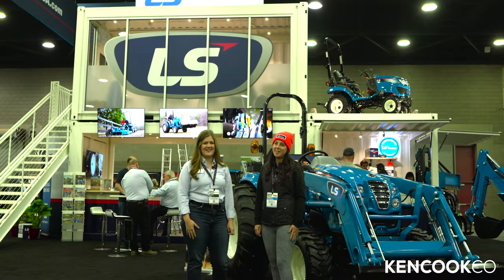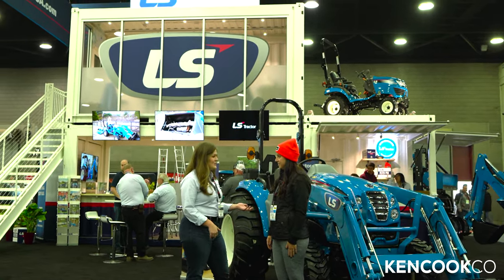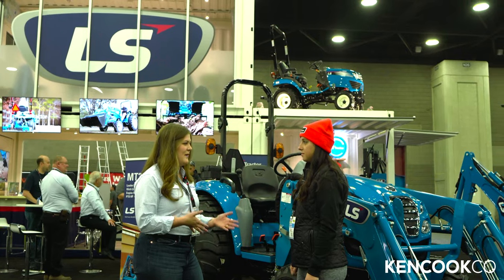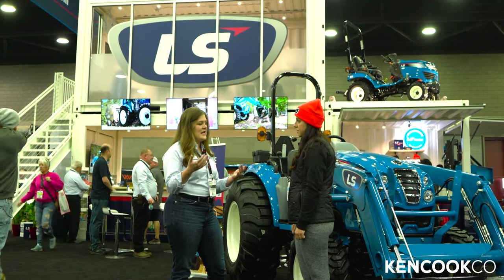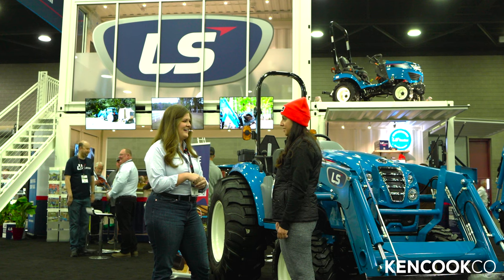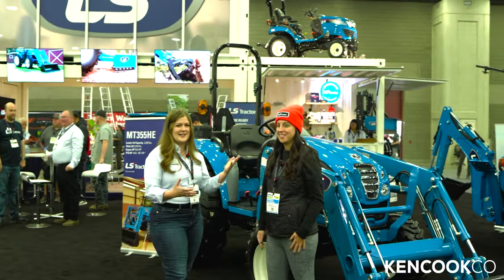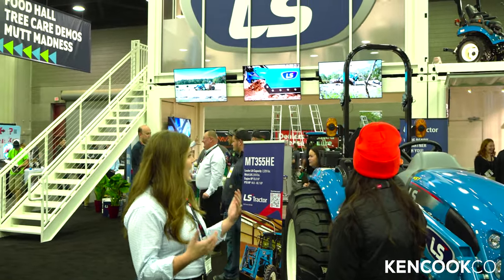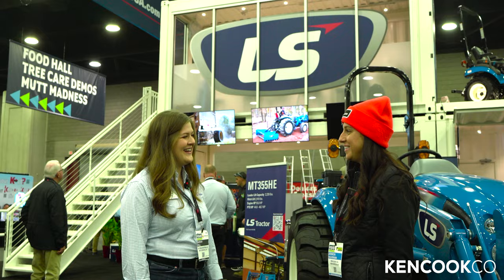LS Tractor - Equip Expo 2022